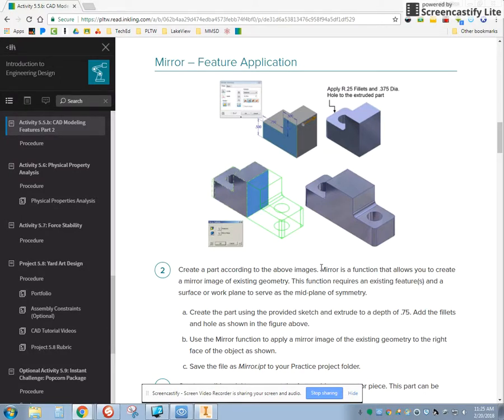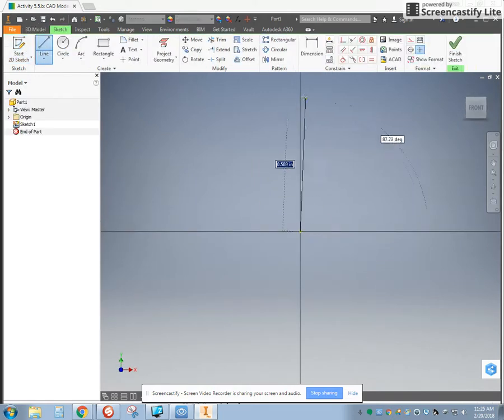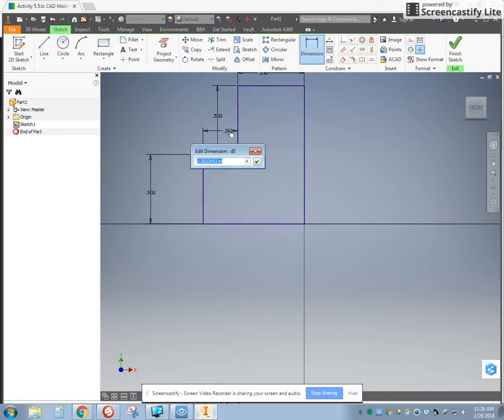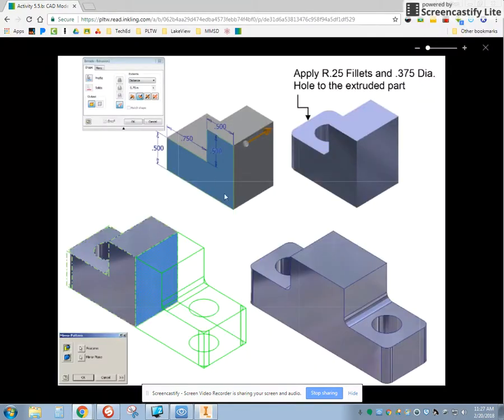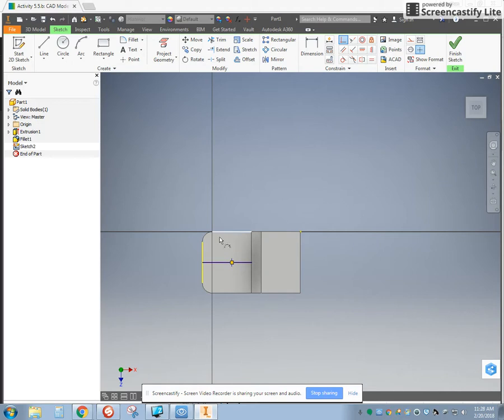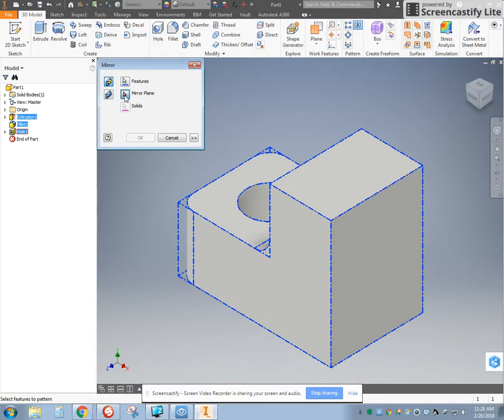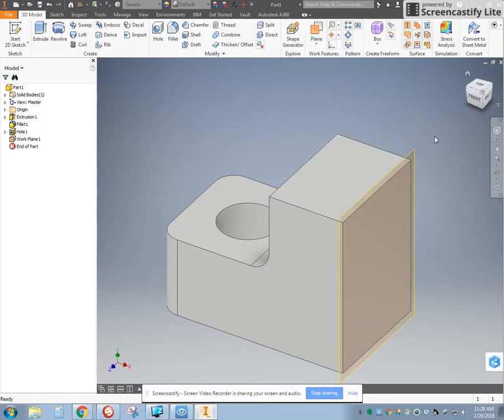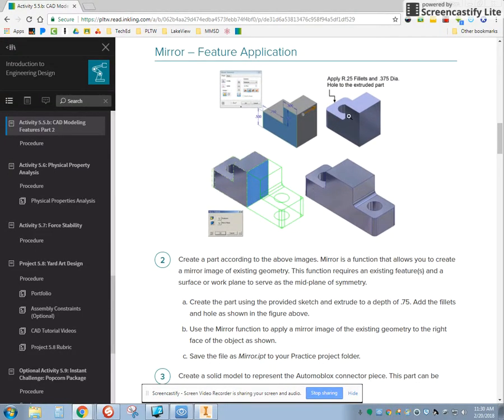PLTW IED 5.5b Mirror Feature Application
A walk through of how to do the activities in 5.5.